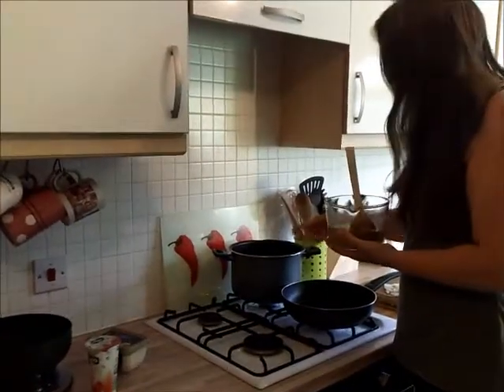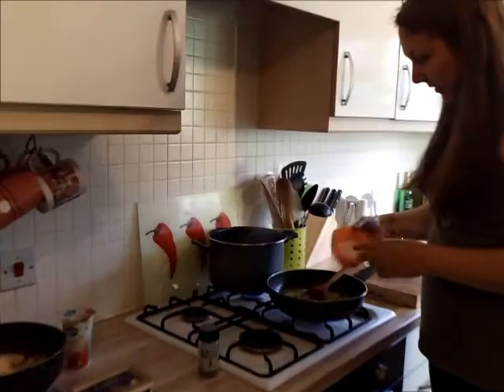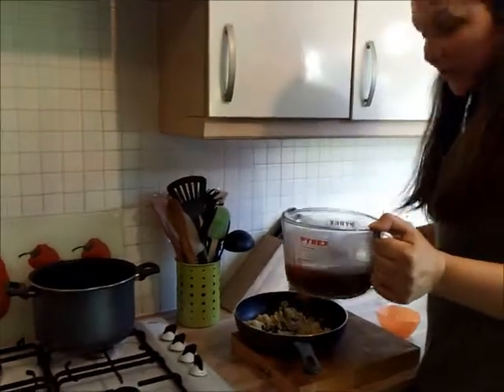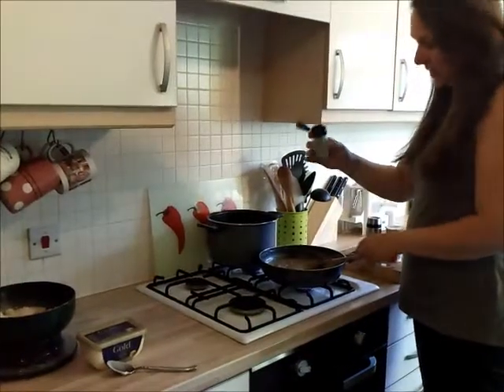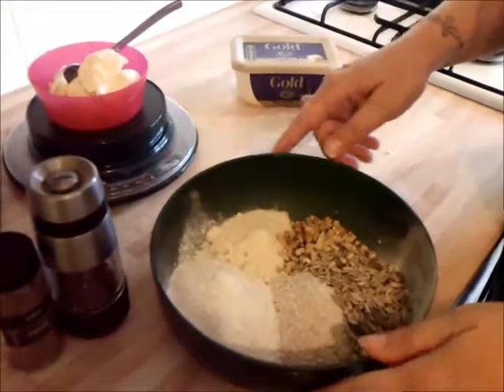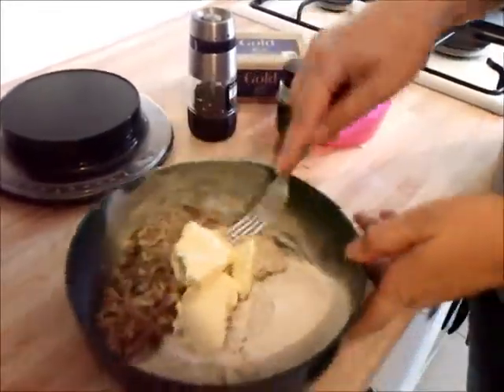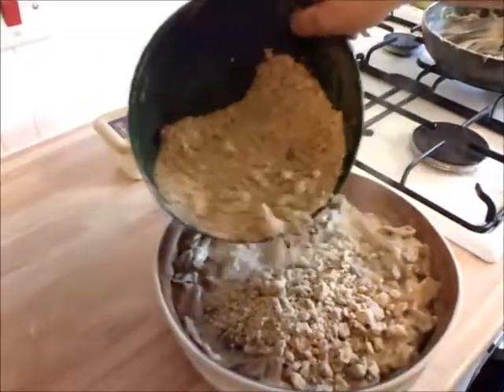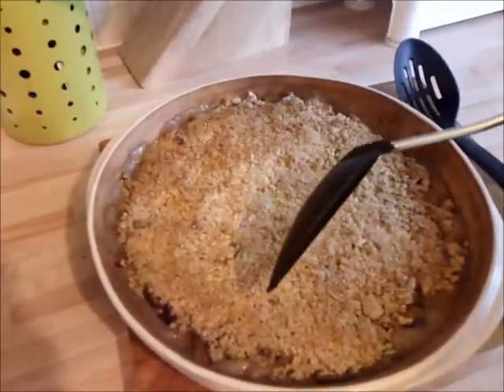Nutty Mushroom Crumble Recipe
Nutty Mushroom Crumble Recipe made using new Gold from Flora.